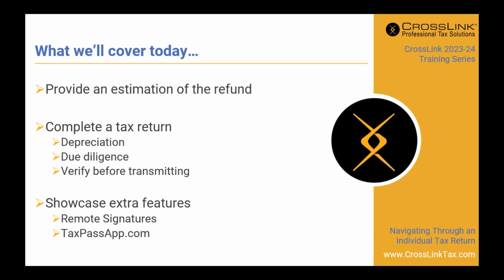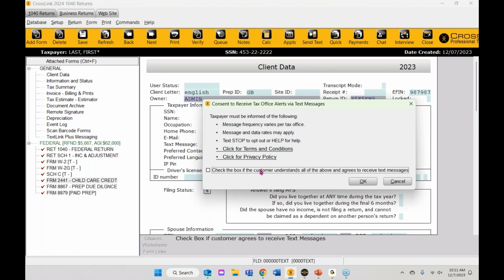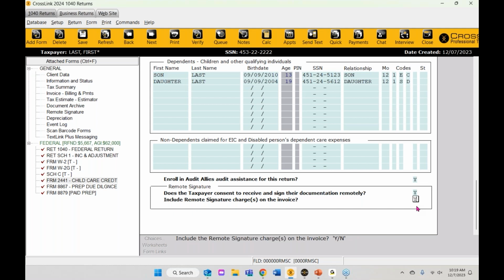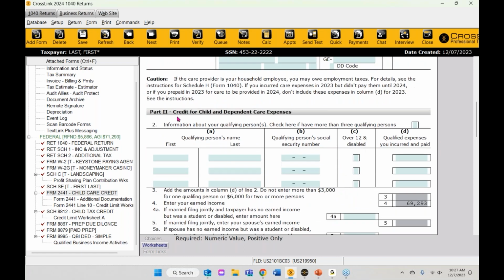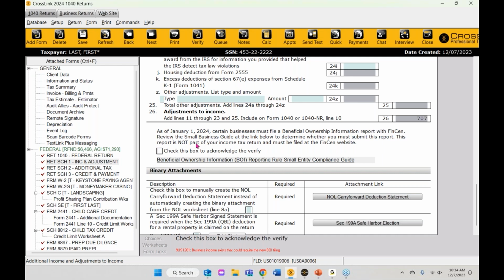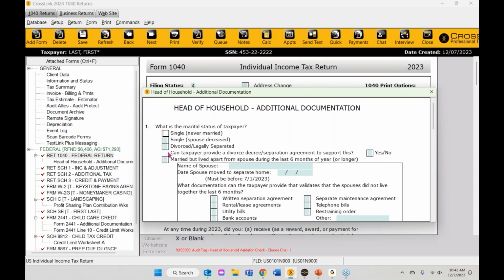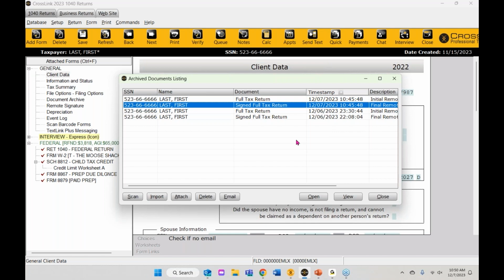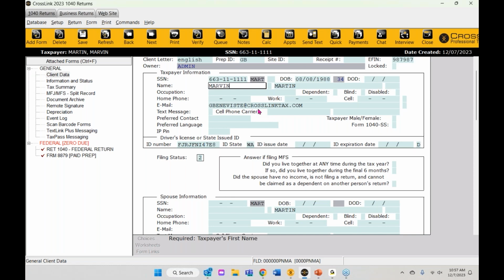2023 Webinar: Navigating Through an Individual Tax Return in CrossLink 1040 Desktop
This webinar will introduce CrossLink Desktop’s different tax preparation methodologies, as well as how easy throughput is when using the program. We’ll look at how simple and seamless providing an estimation to the taxpayer can be, then work through completing a return, including depreciation and obligatory due diligence. We’ll finish by showcasing our paperless features, Remote Signature capabilities, TaxPass mobile site integration, and how to verify returns for errors before transmitting.